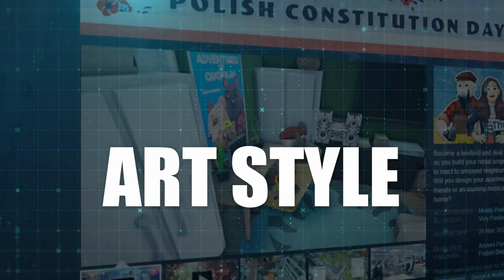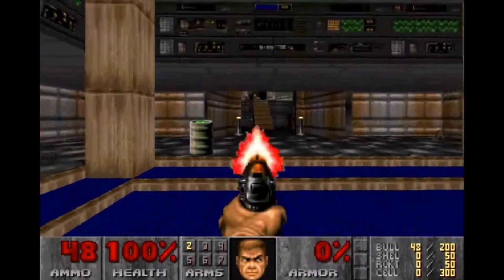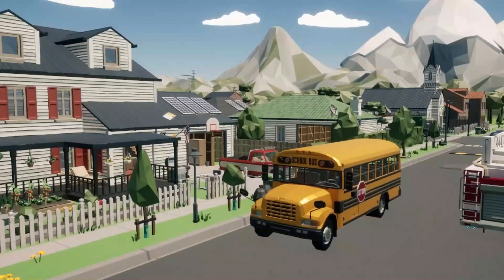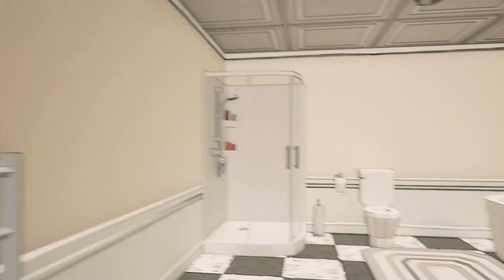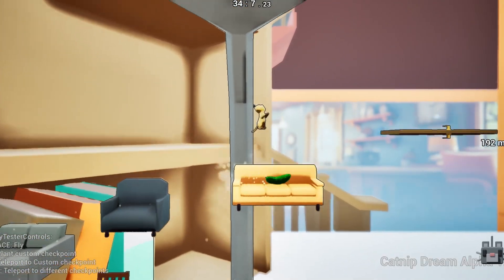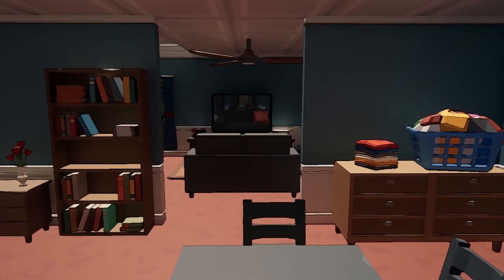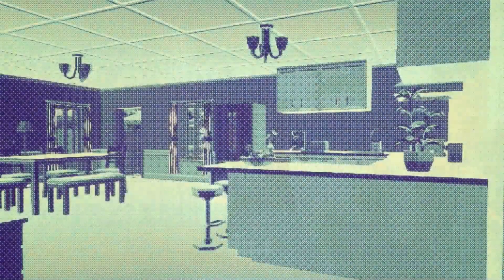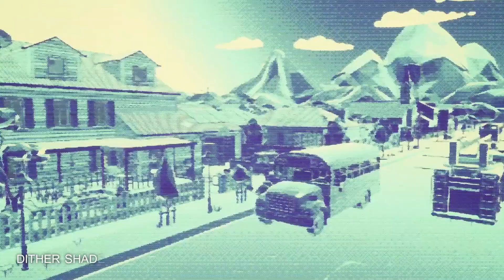How to Make your Game Visually UNIQUE!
How can you make your game look visually Unique even though you're using very common assets like Synty assets? Well, let me teach you a few things about Post-Processing Shaders!

❗️Join the IndieDev Discord Corner❗️
Meet IndieDevs to talk, share, and collaborate with!